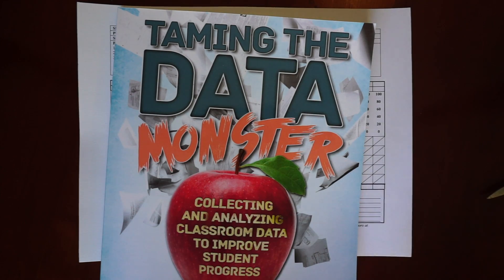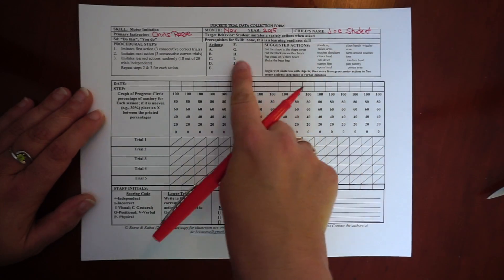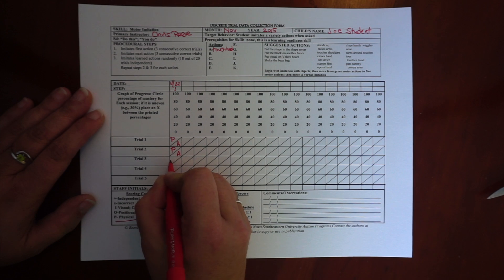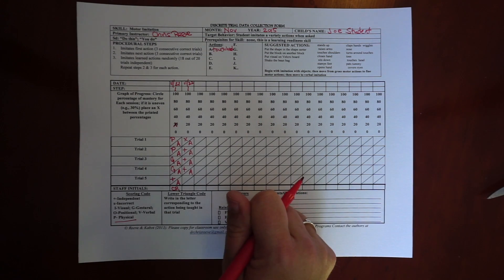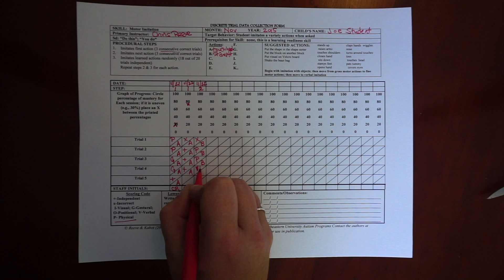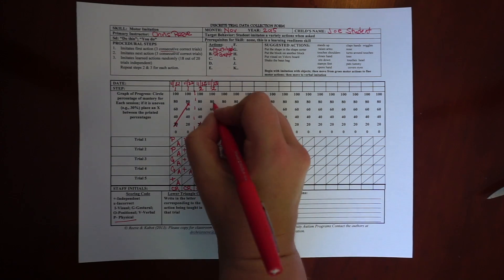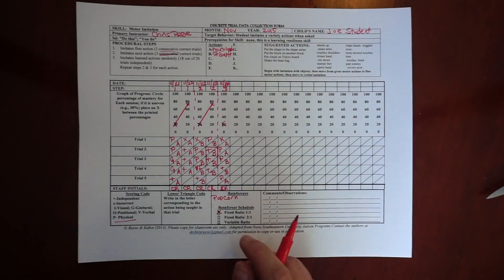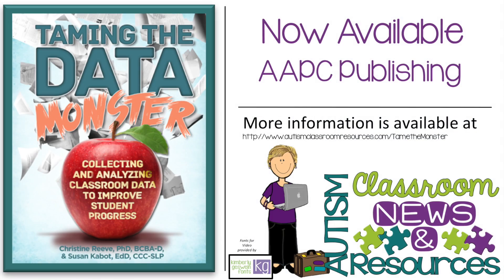Taming the Data Monster Discrete Trial Form Demonstration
This video demonstrates how to use the self-graphing discrete trial data sheet from the Taming the Data Monster: Collecting and Analyzing Classroom Data to Improve Student Progress.  A blank copy of the data sheet is available for download with the book.  The trial sheet in this example is set up for motor imitation and contains mock data to show how the data sheet works.